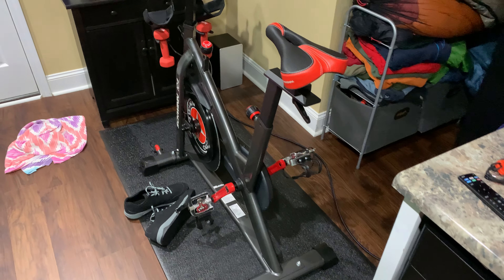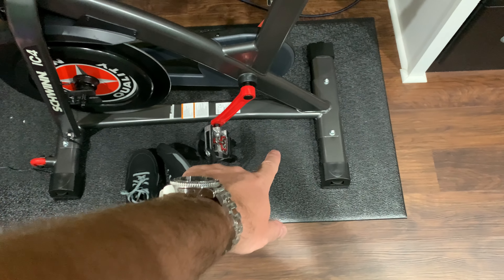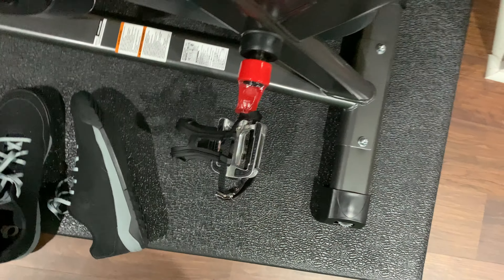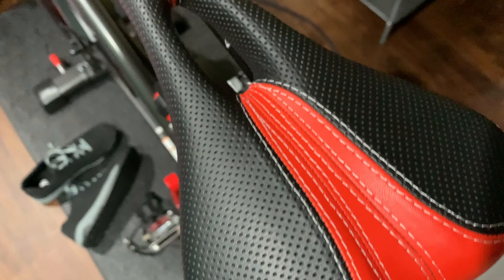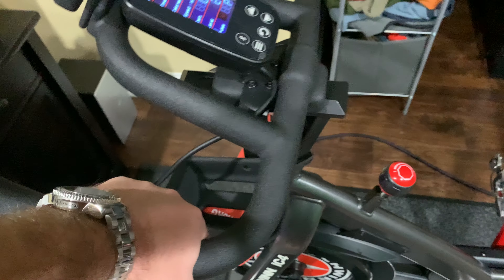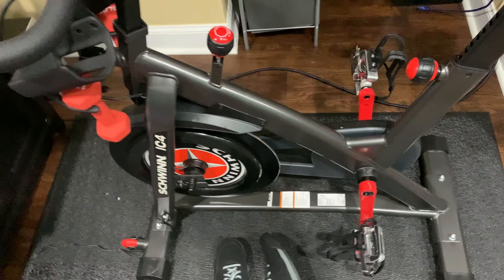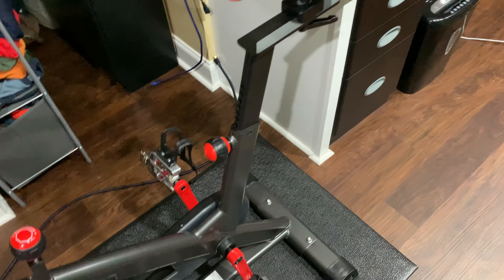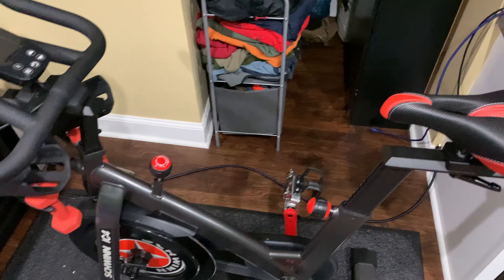Would I Buy Schwinn IC4 Again?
Would I buy the Schwinn IC4 again? Without hesitation! I performed an abundance of research before purchasing the IC4. What makes the IC4 better than the competition is that it's manufactured by Schwinn and they've been making bicycles for many years. Also, it's a fraction of the price of most other indoor exercise bikes and features magnetic resistance for a smooth, quiet and consistent ride. I have not encountered any issues with the IC4 yet. Assembling the IC4 was simple and it's small and lightweight enough to easily move from room to room if needed. Being able to use in conjunction with apps like Peloton, Zwift and FulGaz makes it even better! Don't want to use an app, simple use the Schwinn IC4's integrated computer to track your progress. Schwinn IC4 is excellent!